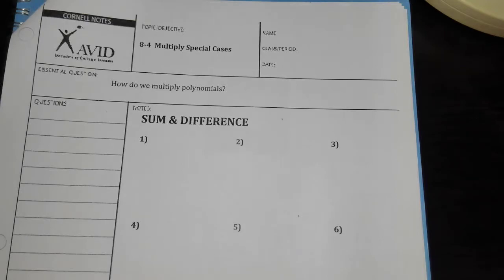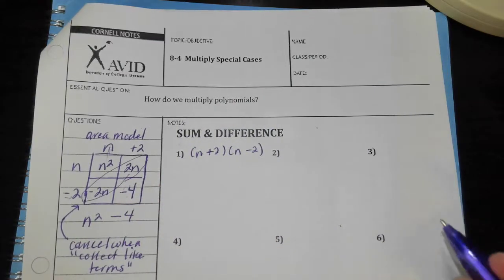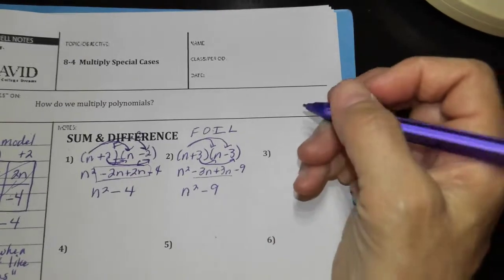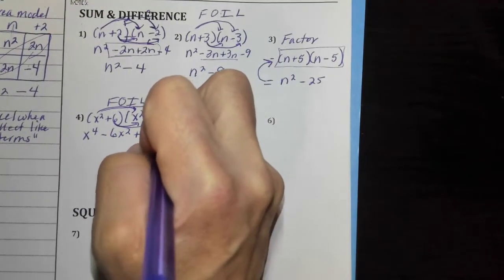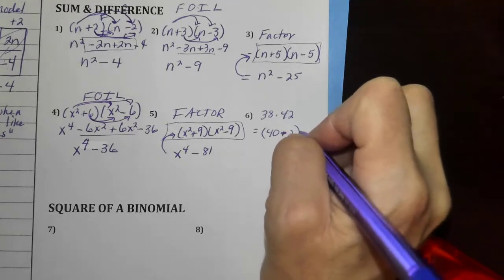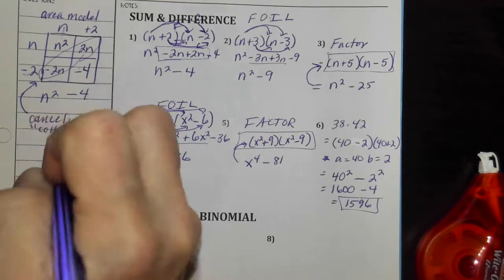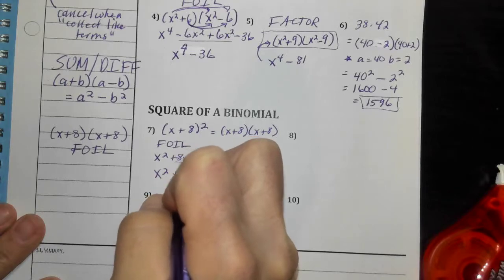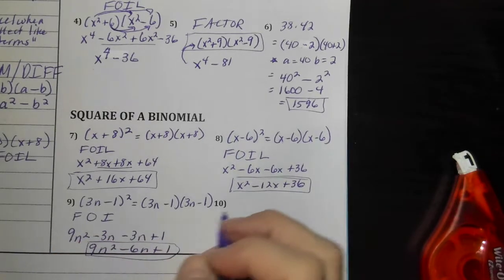alg 1 8 4 Multiply Special Cases Part 1